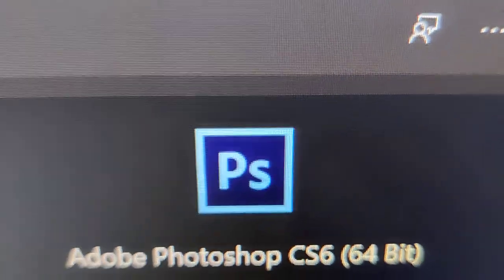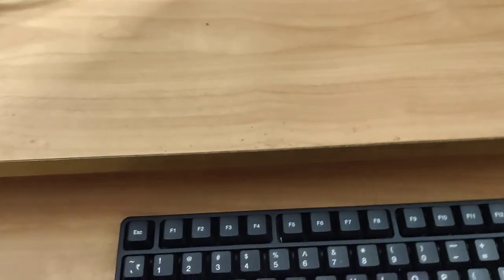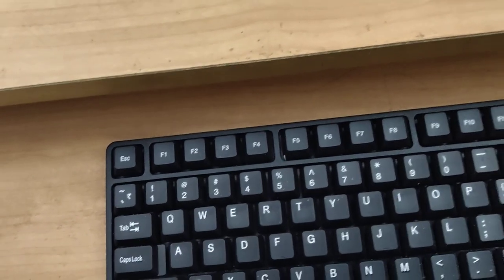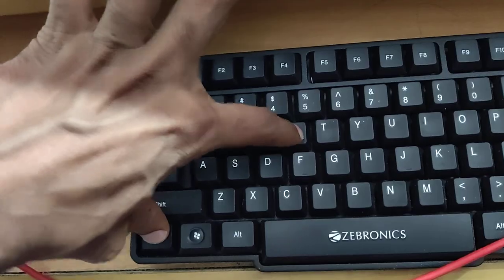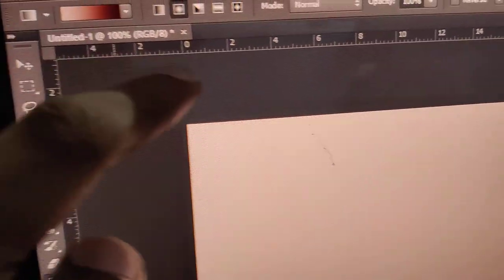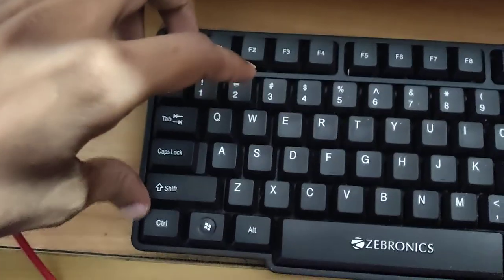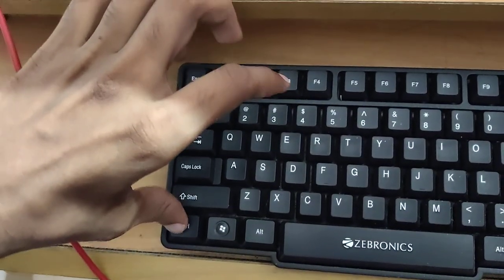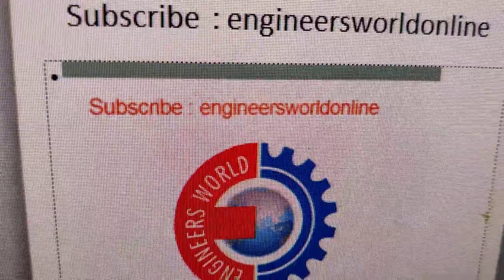how to show or hide rulers in photoshop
How to show or hide rulers in photoshop is discussed in this video.
Press Control key and r key at the same time for showing rulers.